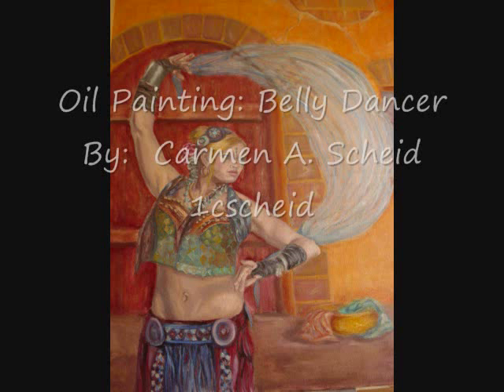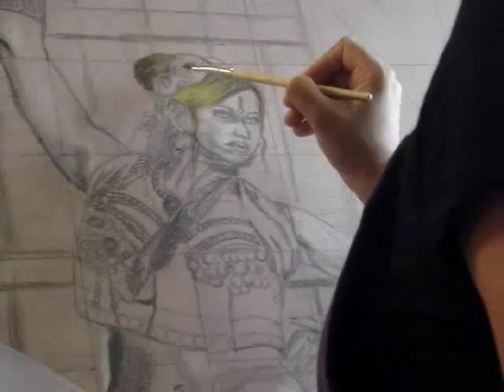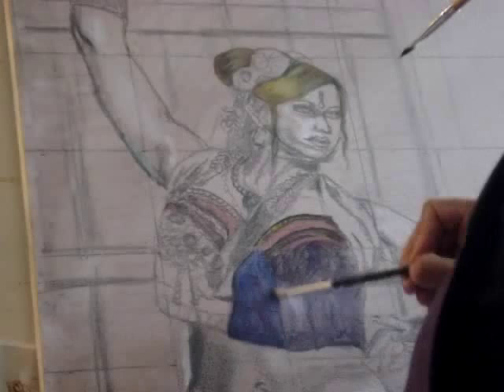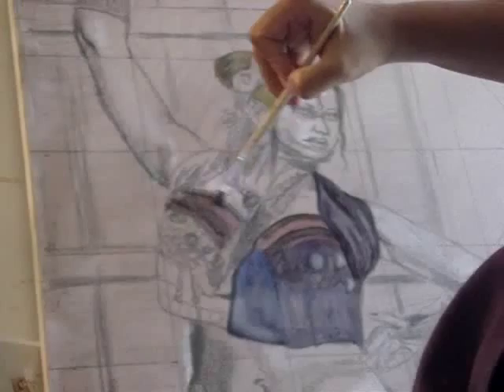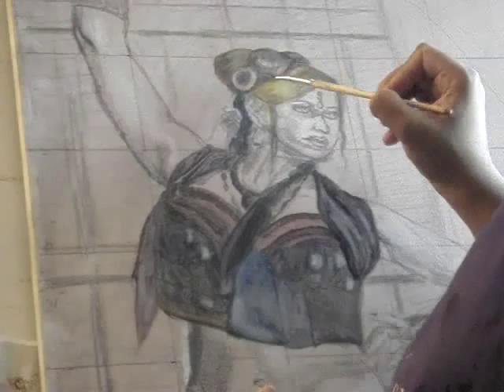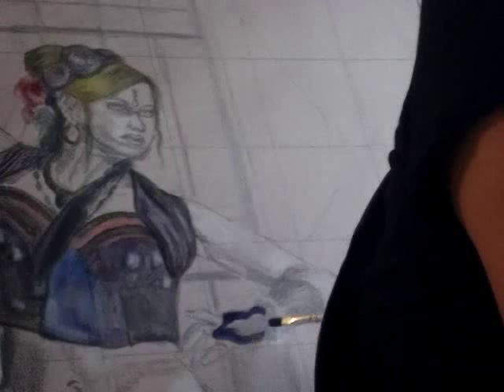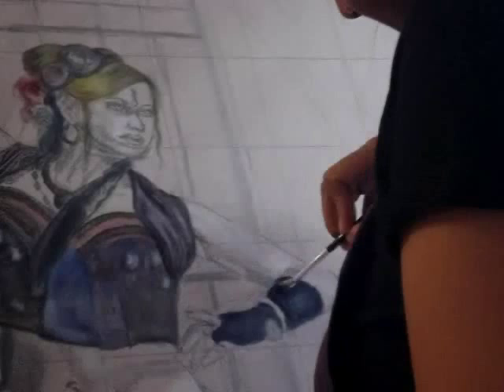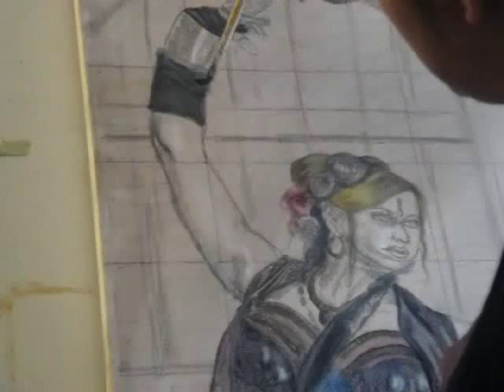part 1 of 13 Step by Step Belly Dancer Oil Painting Process by Carmen 1cscheid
Part 1 of 13 parts. Here is the step by step process with instructions on how I painted this Belly Dancer in Oil.  Please note I'm a self taught artist, and by no means do I claim to be a professional so I might not do things the proper way.
I have decided to include this process on how I did my painting incase there are people like me who cannot afford to be buying videos or books on how to do oil paintings and who want to learn how to oil paint.  I hope I am able to help anyone in some way.
When ever I do get a chance and rent an art video, I try to cramp as much information as I can.
I love Johnnie Liliedahl I rented "Sarah" and loved the colors and those are the colors I incorporated in this video.
Once again, I want to thank my susbscribers and those of you who watch my videos.  I hope you take something from this video.
Thanks :)